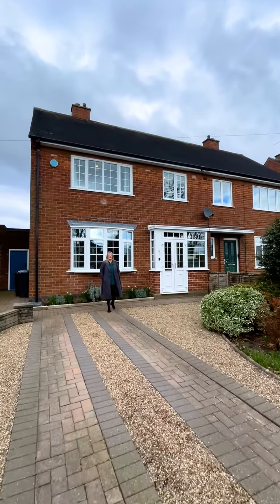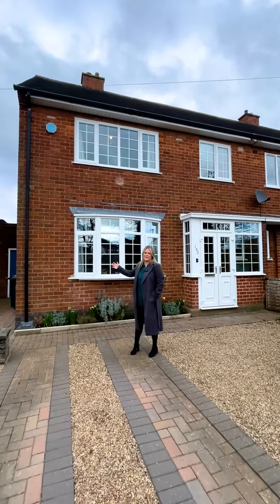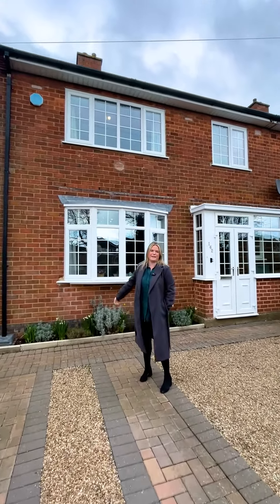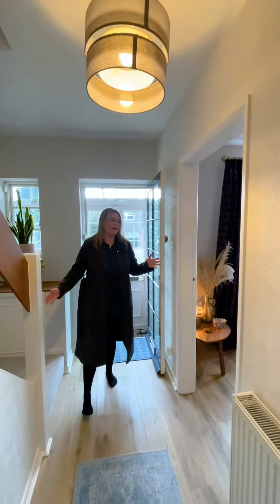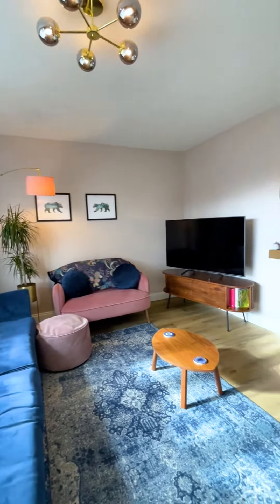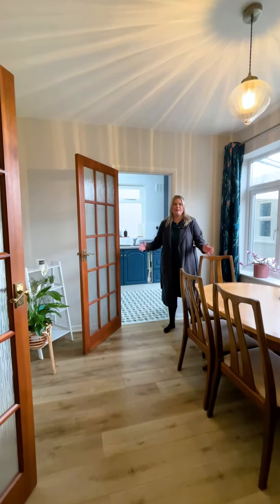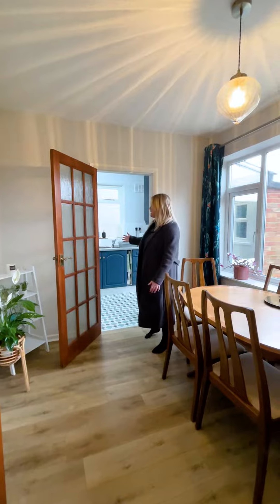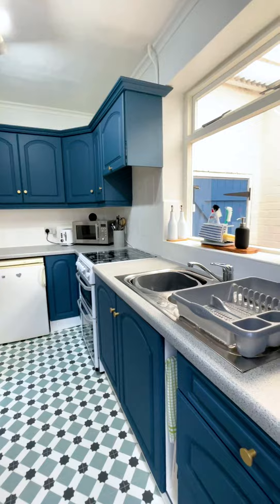Immaculately Presented Three Bedroom Semi-detached Home In Bentley Heath!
📍 Mill Lane, Bentley Heath

🌳 An immaculately presented three bedroom semi-detached home in Bentley Heath.

😍 Offering spacious living areas, a low maintenance garden, and a convenient location within the Arden Academy catchment!

🤔 Interested?